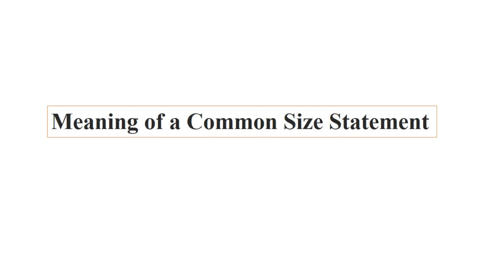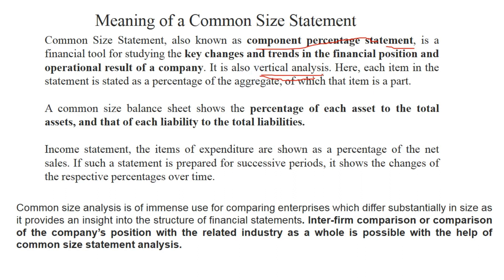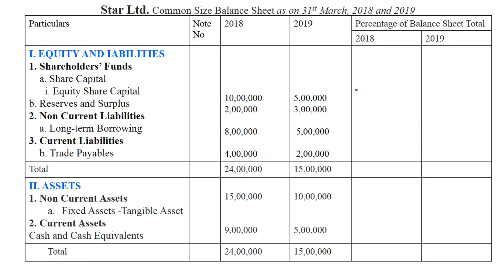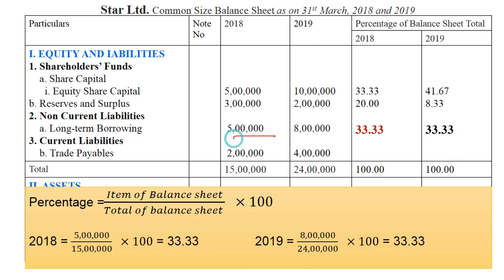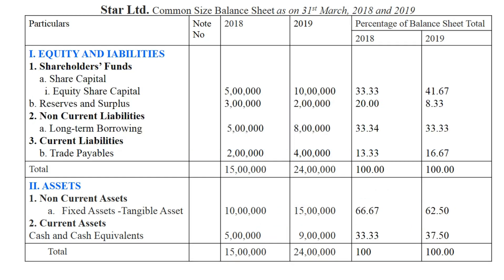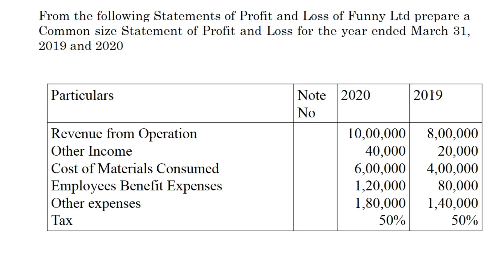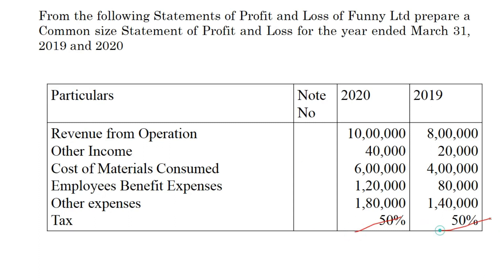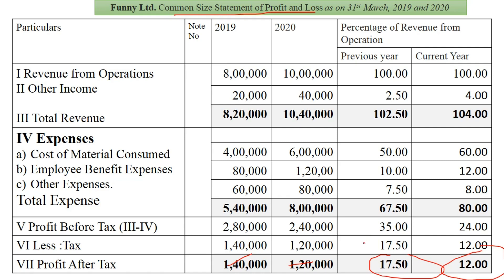Common Size Statement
Analysis of financial statement 2